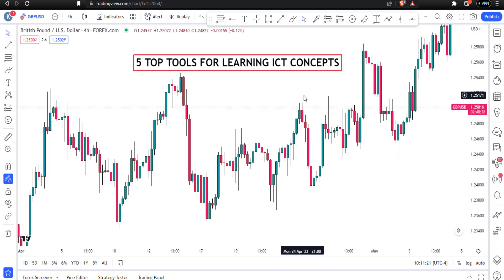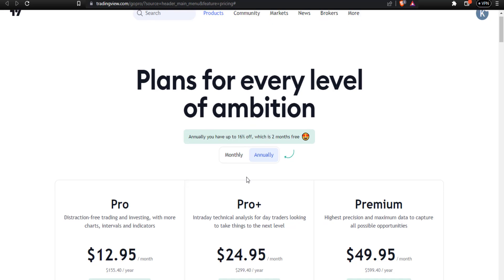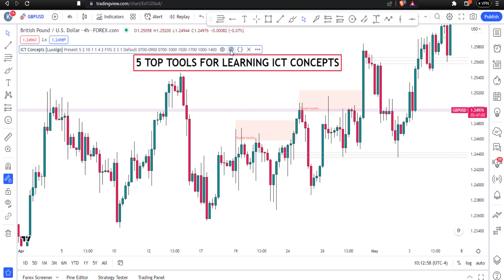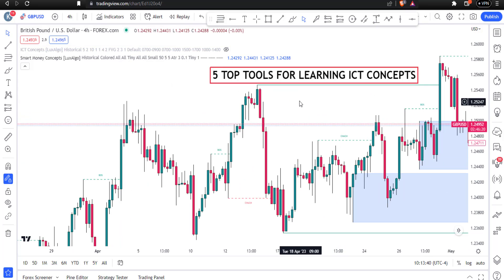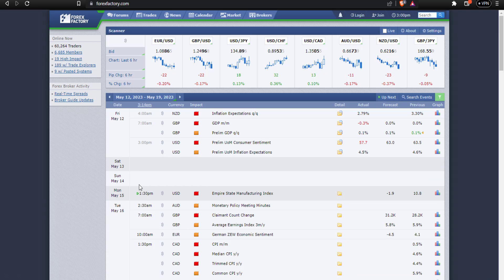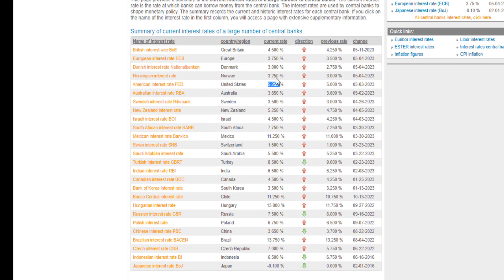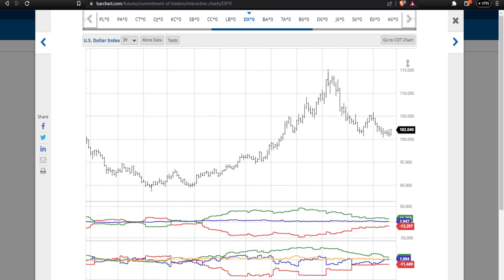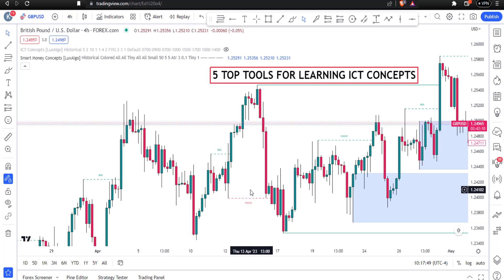Top 5 FREE Trading Tools for ICT Concepts - Beginners Guide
If you are learning ICT, then you nesd to have access to atleast one of these tools for your own use.

1. Price Delivery Algorithm - Smart Money Concept For Crypto Trading (Lesson 1)

▼ ▽ ABOUT ME
Hi There!